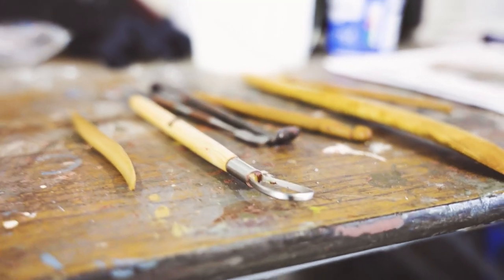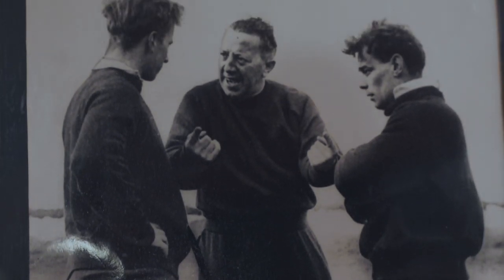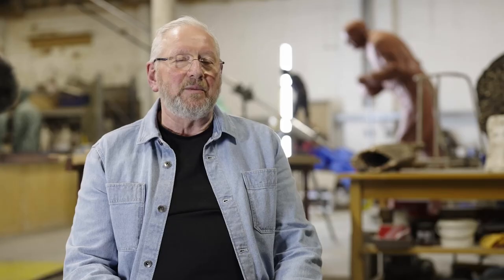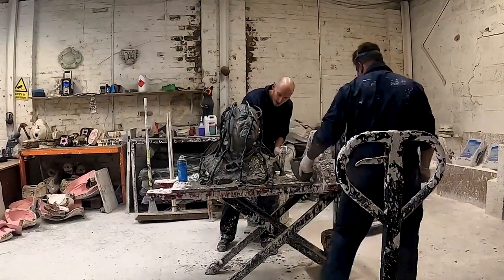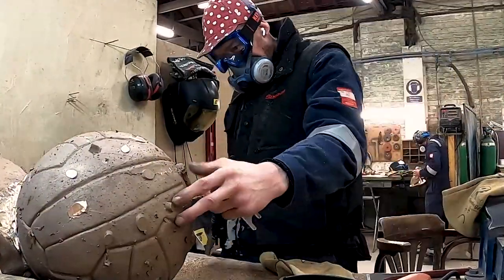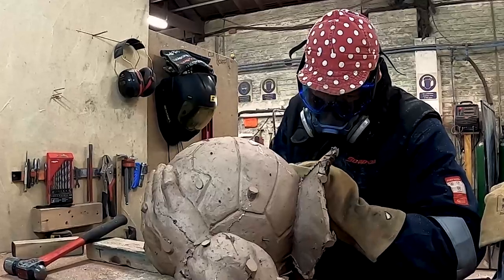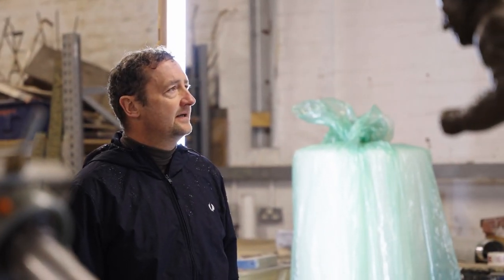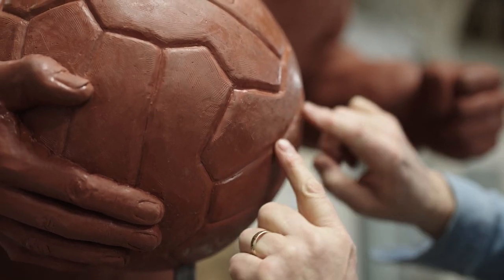Jimmy Murphy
Interview with Alan Herriot shown at Old Trafford May 3rd, 2023 on making of Jimmy Murphy Statue